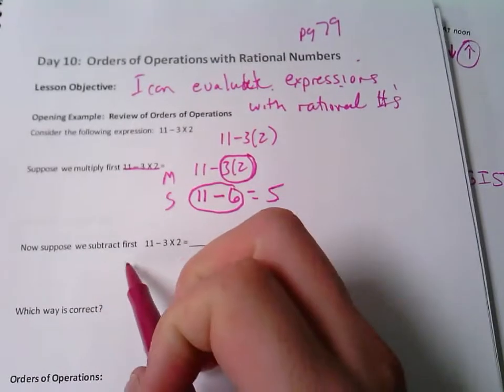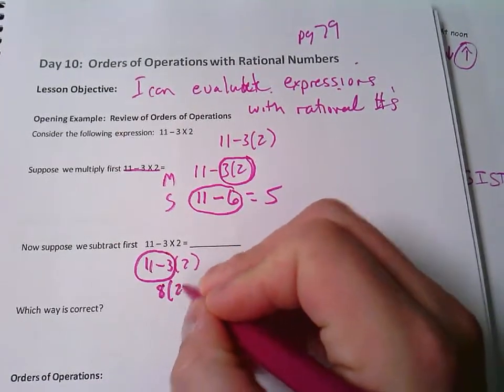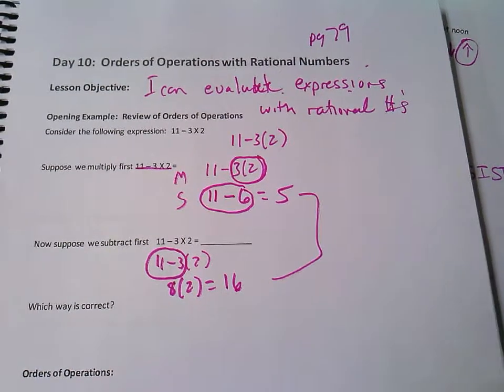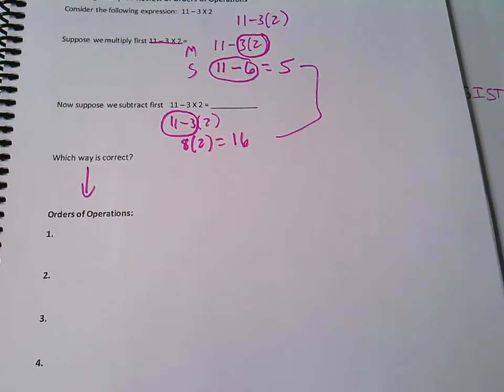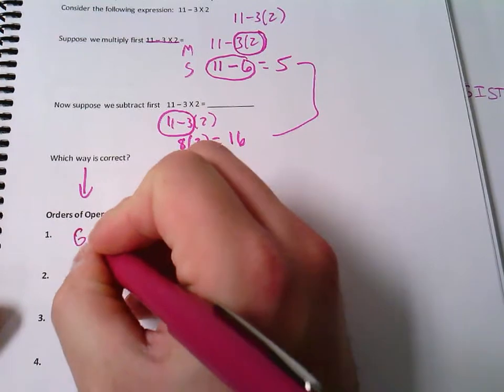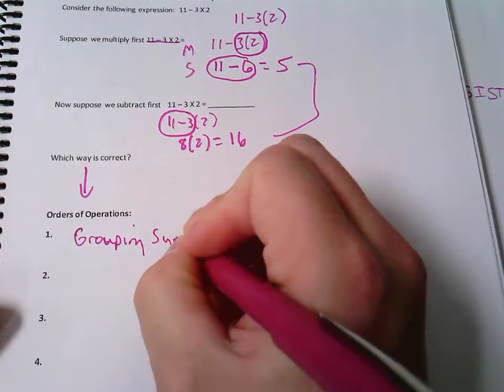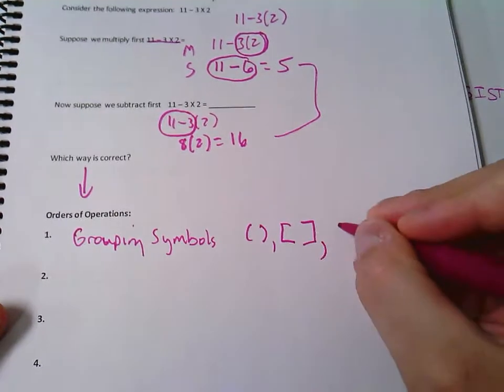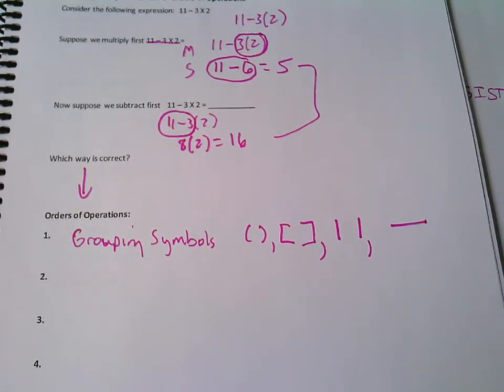Mod 2 Day 10 Video #1 PEMDAS